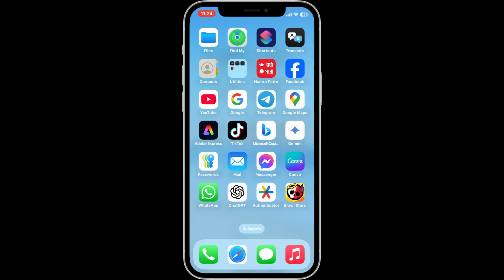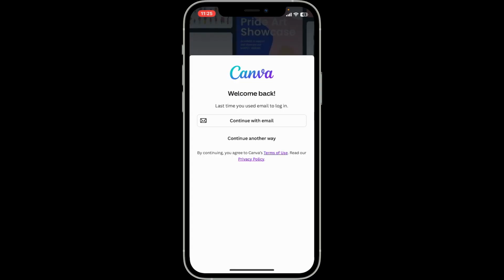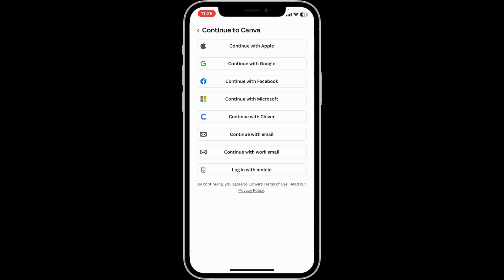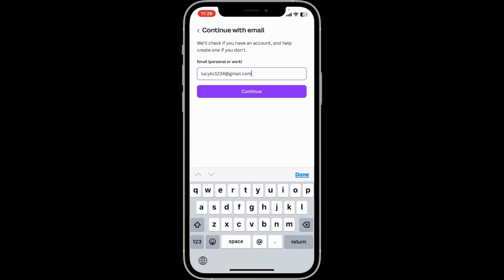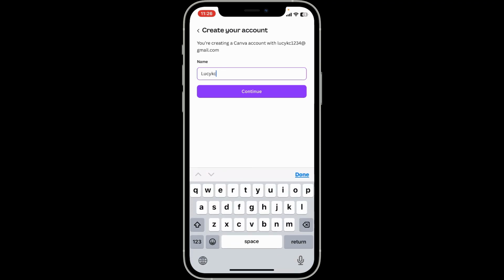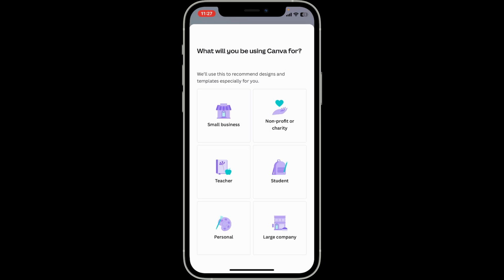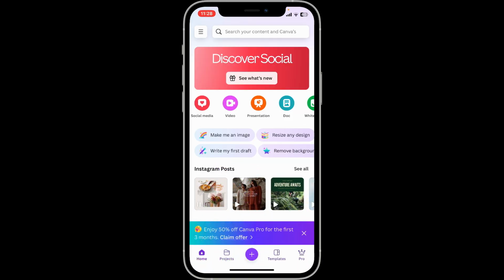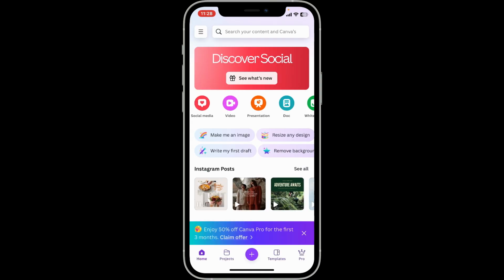How to Create Canva Account 2024?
Ready to start creating with Canva? 🎨✨ In this tutorial, I’ll show you how to create a Canva account quickly and easily so you can start designing right away!

Perfect for beginners, content creators, and anyone looking to dive into the world of design with Canva! ✨